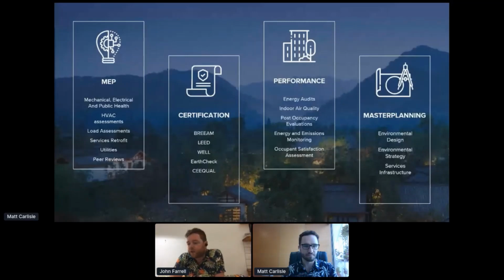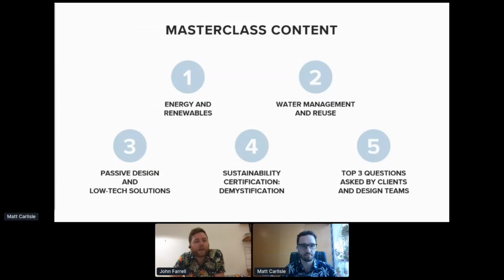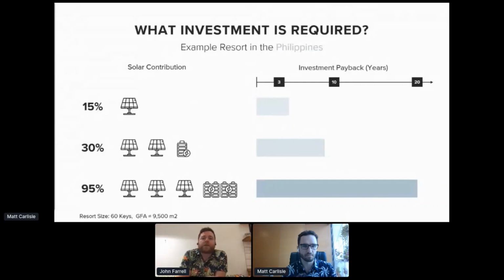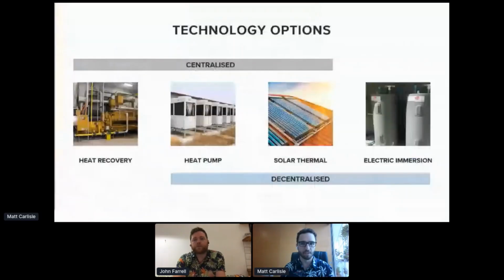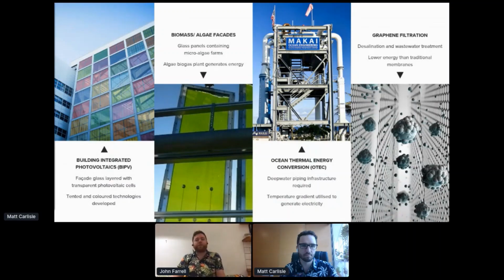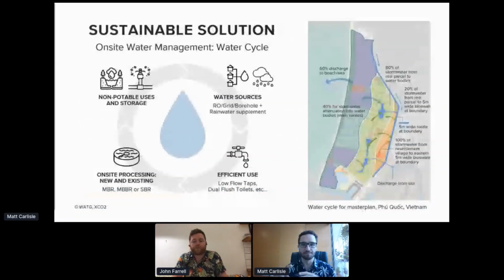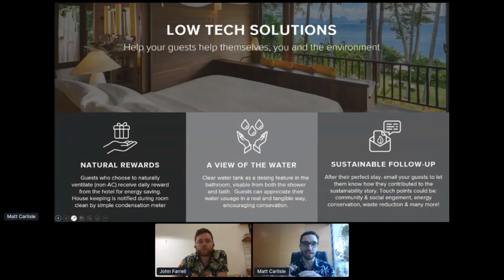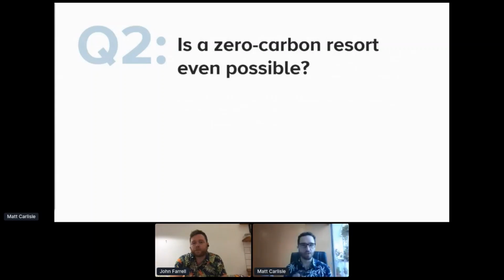PHIST 2020 / Sustainable Hotels and Resorts / John Farrell & Matt Carlisle / XCO2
A ‘How to’ for New and Existing properties. A look inside some of the “plug and play” solutions in the market, including case studies and best practices from hotels.  Learn about solutions to improve sustainability, technical insights for solar, water management and other systems. Also remove some of the mystery from green hotel certifications.
John Farrell, Director, XCO2
Matt Carlisle, Operations Manager, XCO2